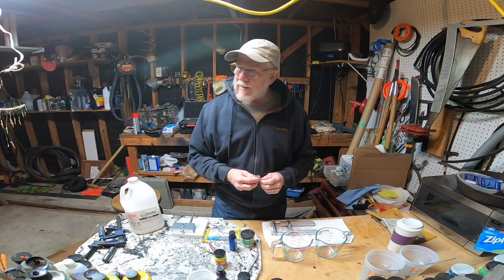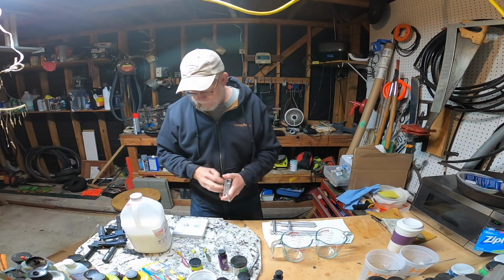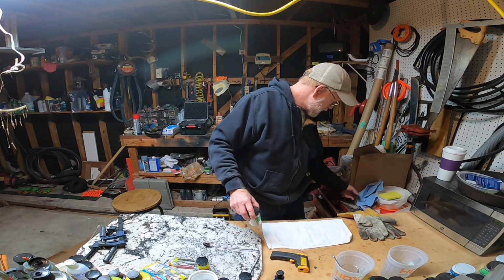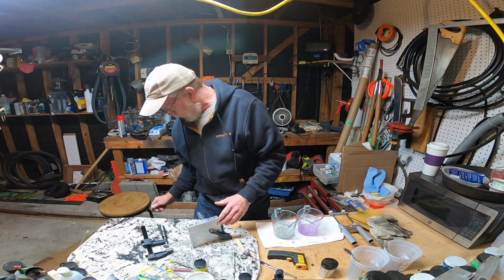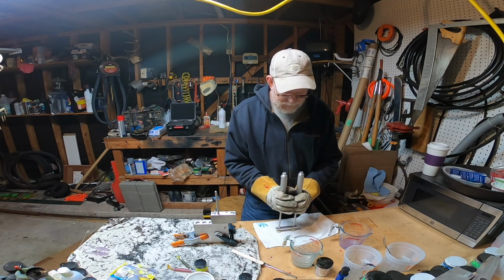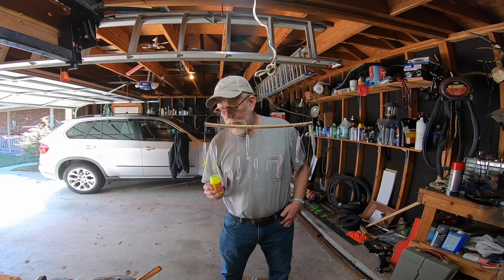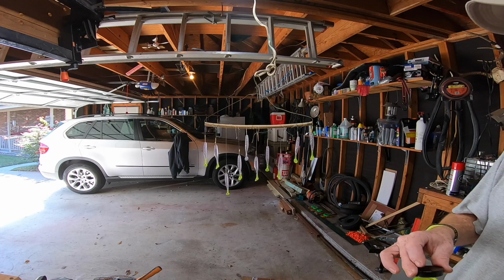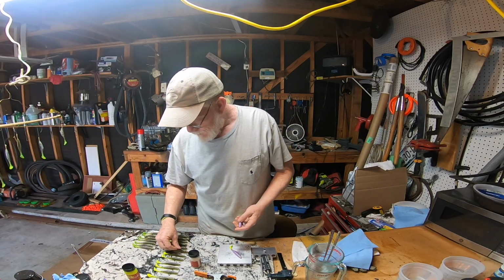Making my new favorite paddle tail lure in a new color to me---Opening Night.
While fishing last weekend I tried a new color to me from Saltwater Assassin---Opening Night. You can click this link and it should start at the 15:22 minute mark. This is when I put it on the hook decide for yourself pretty good color!